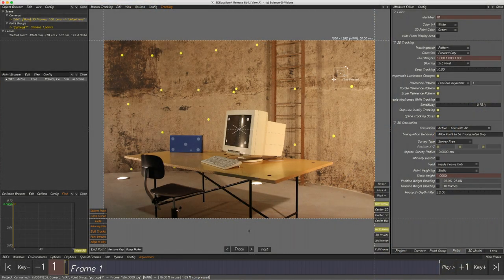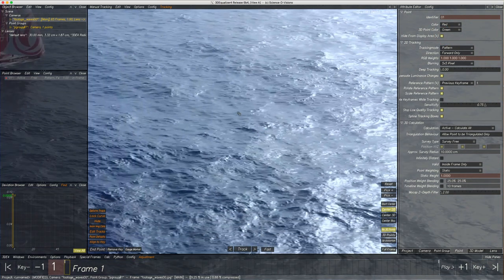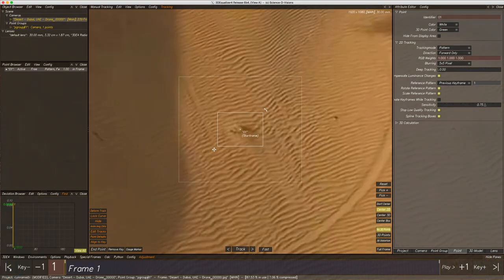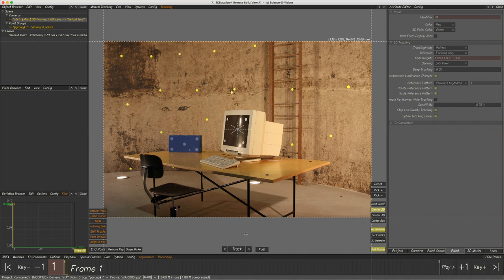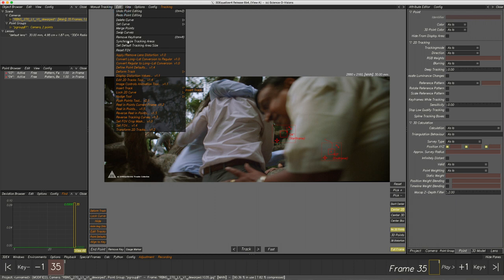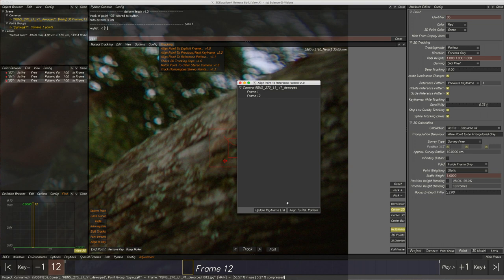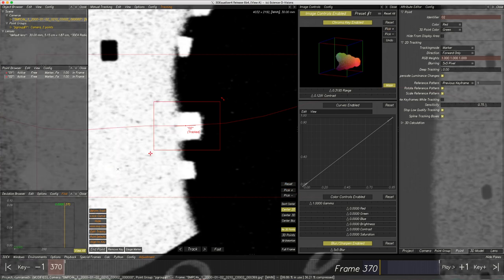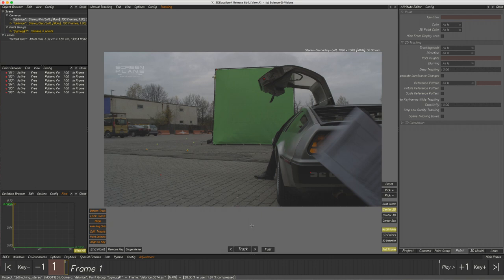3DEqualizer4 [advanced] - 2D Tracking: Part 2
This course demonstrates and explains a lot of tips and techniques for better 2D tracking, the most basic and important skill in 3Dequalizer4 after all.

Part 2 continues showing all kinds of parameters and tools as well as more advanced workflows for different complicated tracking scenarios. We will cover topics like what to do in situations with varying brightness, rotating patterns, when features are visible just in parts of the shots and much more.

Tech Doc Article "Deform Track" by Wolfgang Niedermeyer (Weta Digital)

Content:

0:47   - Point Parameters (Hide, RGB Weights, Blurring, Deep Tracking)
2:57   - Compensate Luminance Changes
4:41   - Reference Pattern
6:46   - Rotate Reference Pattern
11:34 - Lock Curve/ Copy 2D Tracking Point
13:42 - Create Keyframes While Tracking
15:04 - Scale Reference Pattern
16:29 - Offset Tracking
18:51 - 2D Track Manipulations (Insert Track, Deform Track, Overlay Grid)
28:45 - Image Controls
33:47 - Stereo Tracking (Match Point to Other Stereo Camera, Track Homologous Stereo Points)